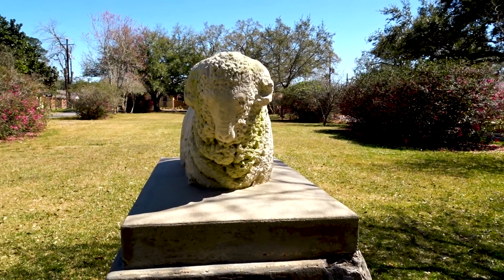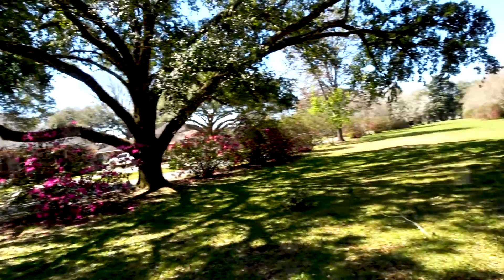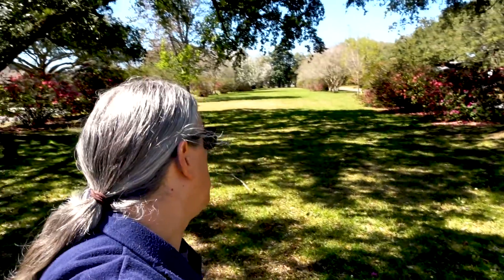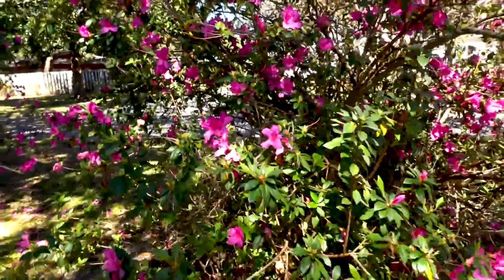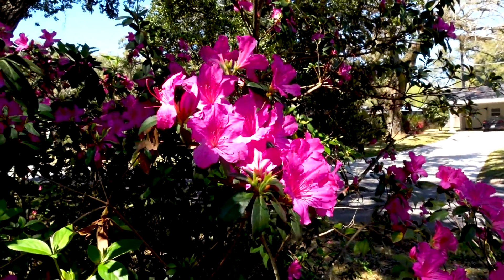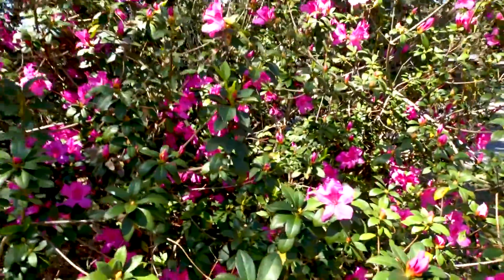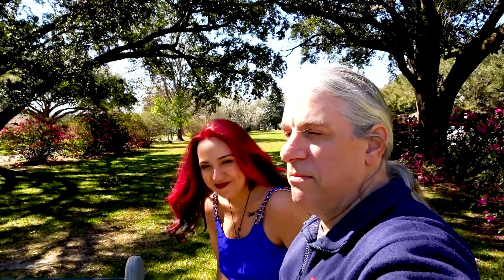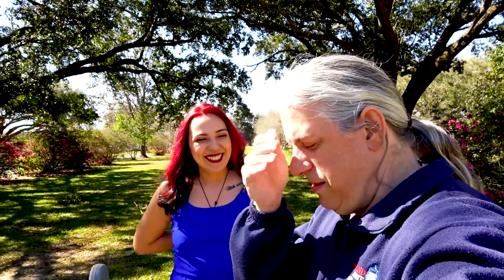2nd in the Trilogy of Azalea Photoshoots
This is the second of the trilogy of azalea photoshoots.  In this video Meghan explains why to people look at the camera and not the mirror when taking selfies.  We also did an azalea photoshoot.  This video was filmed on March 13, 2022.

🎵🎶  All the music in the video is composed by Eric D. Sharp.  🎵🎶

The California Cajun Vlog 8